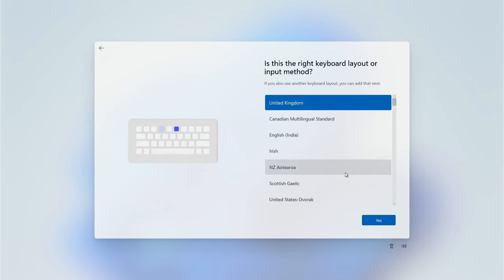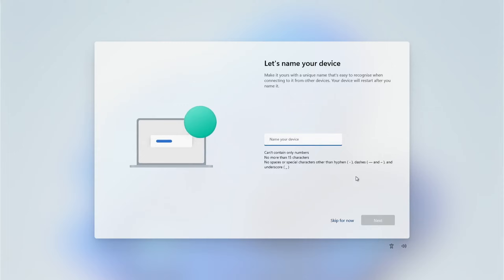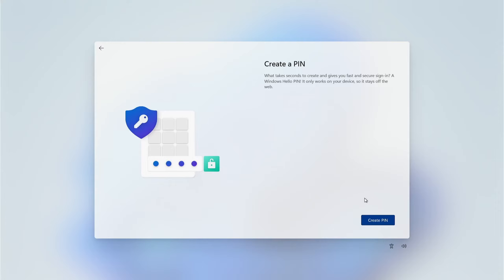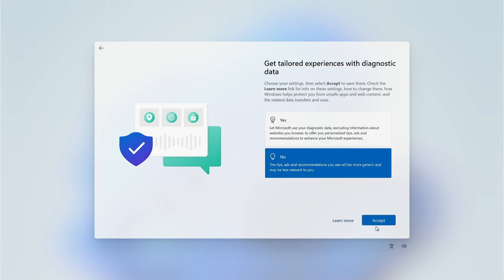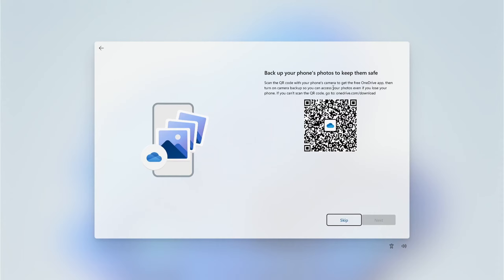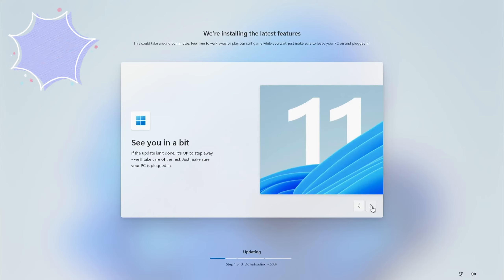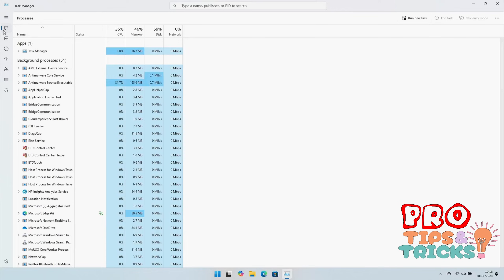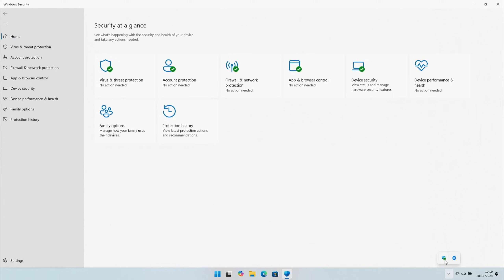How to Set Up Your New Windows 11 PC Like a Pro (Step-by-Step Guide!)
What's Inside WINDOWS 11 Right Out of the Box?

Setting up a brand-new Windows 11 PC or laptop? In this video, Rob from RLS Computer Services walks you through the entire Windows Out-of-the-Box Experience (OOBE) in 5 simple steps. From configuring your language and network settings to optimising privacy options and removing bloatware, you'll learn everything you need to get your PC running smoothly and securely. Stick around for expert tips on speeding up your machine and enhancing its performance.

**TIMESTAMPS**
00:00 - Introduction
00:32 - Step One – Language and Keyboard
01:06 - Step Two - Network and Updates
01:47 - Step Three – Personal Setup & Privacy
04:19 - Step Four – Microsoft Services
05:47 - Step Five – Updates
05:59 - All Done!
06:12 - Pro Tips & Tricks